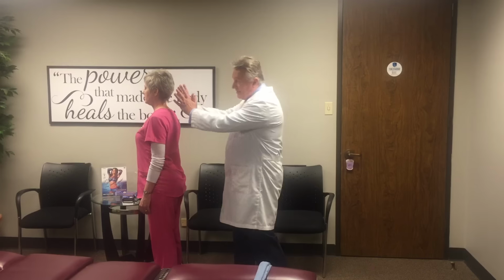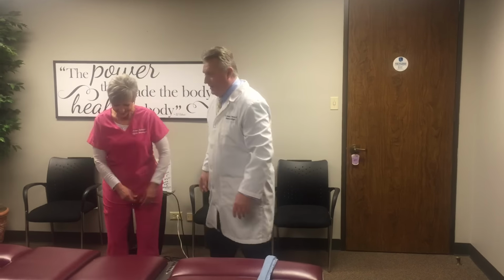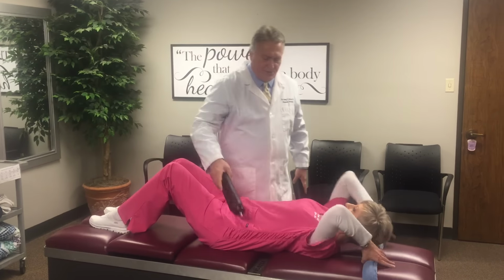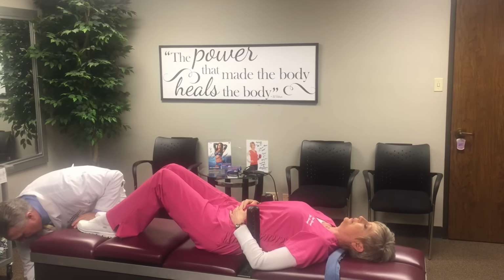Houston Chiropractor Dr Gregory Johnson Renae Johnson Wife & Office Manager Part 1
Located at:
363 N Sam Houston Pkwy E Suite 1060 Houston Texas 77060 Houston Chiropractor Dr Gregory Johnson at Advanced Chiropractic Relief Adjust Renae Johnson, his Wife & Office Manager Part 1 because the Inertial Extensilizer became unplugged and we had to shoot another segment which will follow this video on YouTube. We have a lot of fun at the office and practice what we preach and get adjusted regularly at Advanced Chiropractic Relief. If you would like to be seen at Advanced Chiropractic Relief please call or visit us for an appointment. We really are Advanced at Advanced Chiropractic Relief and help people from all over the world with neck and/or back pain problems. Call or click today for Advanced Chiropractic Relief.